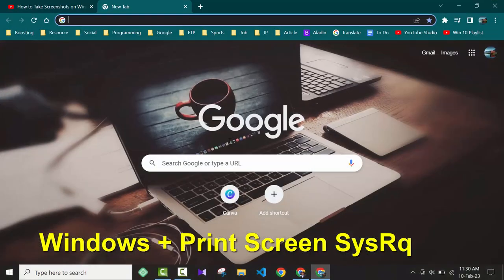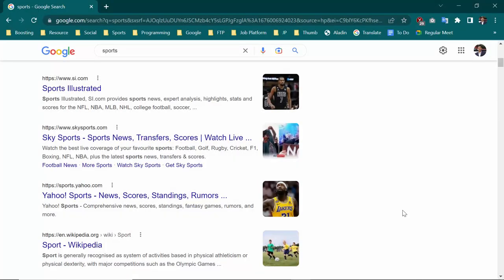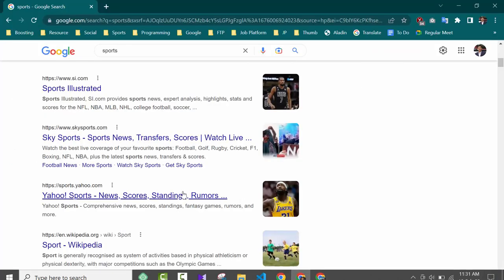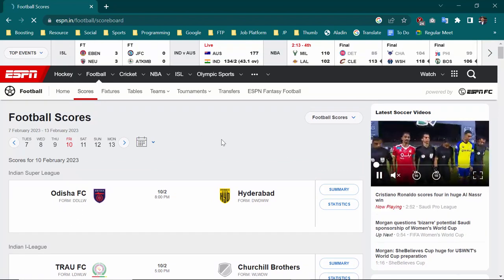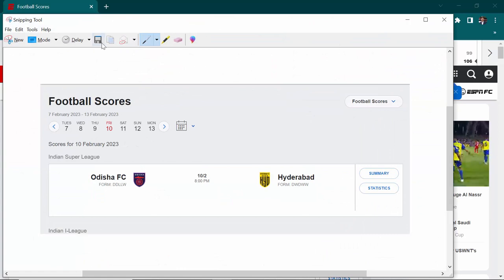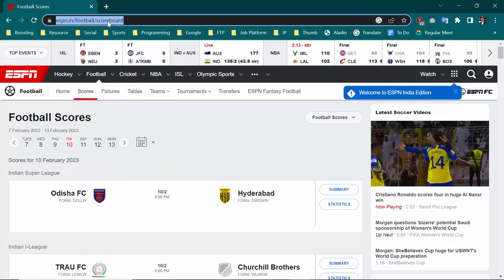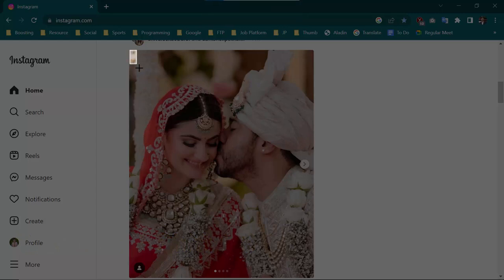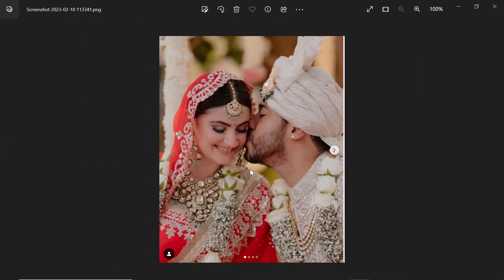03 Different Ways to Take Screenshots on Windows 10 || Screenshot in Windows 10 || Learn With Sazzad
03 Different Ways to Take Screenshots on Windows 10 || Screenshot in Windows 10 || Learn With Sazzad

1.Use Shift-Windows Key-S and Snip & Sketch. (Credit: PCMag)
2. Use the Print Screen Key With Clipboard. (Credit: Michael Muchmore)
3. Use Print Screen Key With OneDrive.
4. Use the Windows Key-Print Screen Shortcut.
5. Use the Windows Game Bar.
6. Use the Snipping Tool.
7. Use Snagit or Another Third-Party Utility.
8. Double-Click Your Surface Pen.